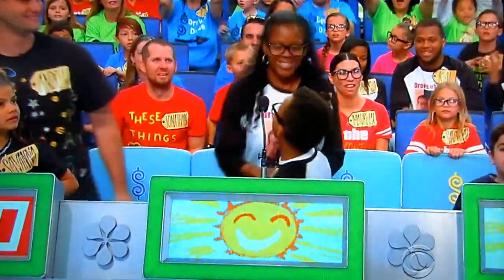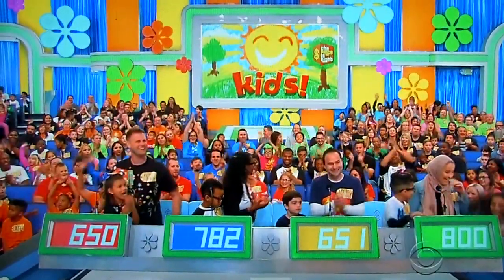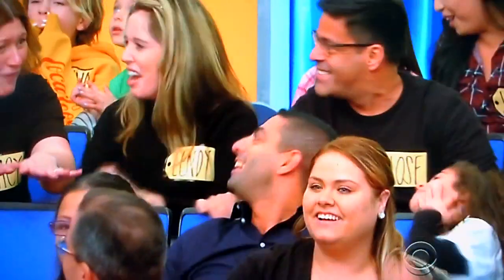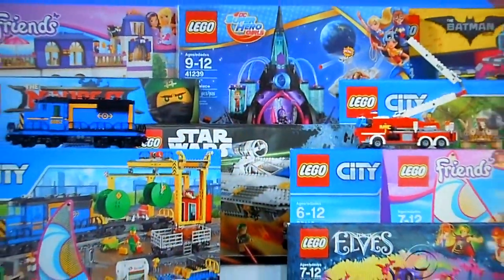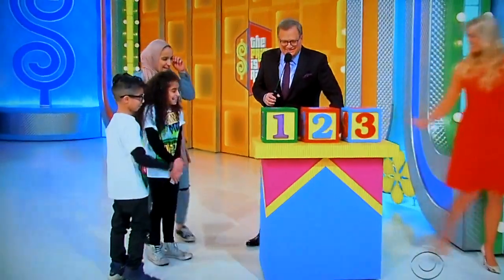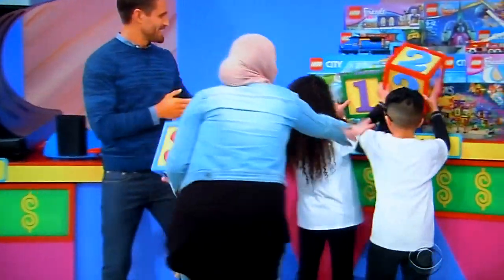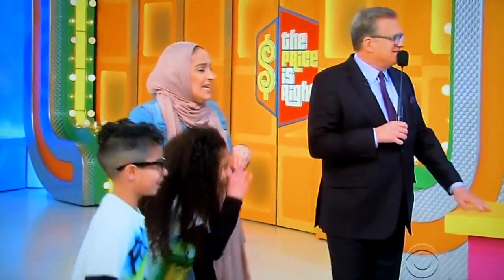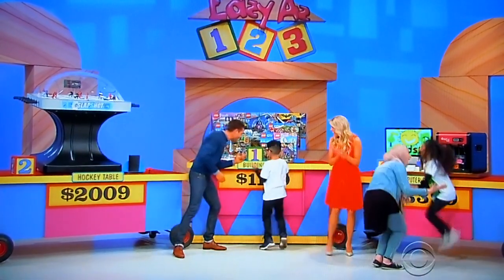The Price is Right - Easy As 1.2.3 - 3/20/2018